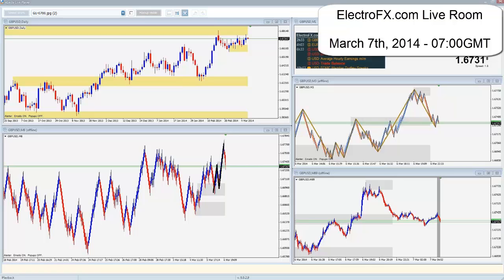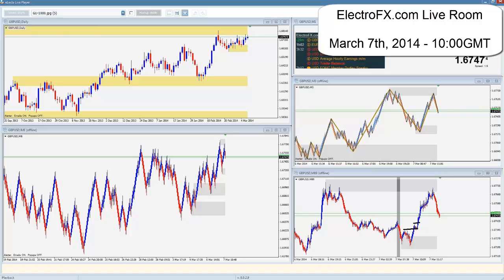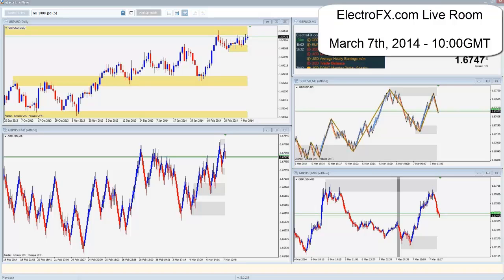ElectroFX Live Room - Market Outlook - Mar 7th, 2014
Predictions and Results on the GBPUSD:
In this video are a clips from the live room sessions of 07:00GMT and 10:00GMT on March 7th, 2014. These clips show the before and after a trade on the GBPUSD respectively. The 10:00GMT then is also the before look at the next trade on the GBPUSD and is followed by a screenshot from 13:00GMT for the after. This is a great example of how, with the correct education, you can anticipate the most liekly next moves on any given asset.

The ElectroFX Live Room:
One of the many offerings at ElectroFX.com is the Live Room where 3 Market Outlooks per day are given to help with your education. The Live Room is also used for Webinars on the weekend and is a great environment to help speed up your learning curve.